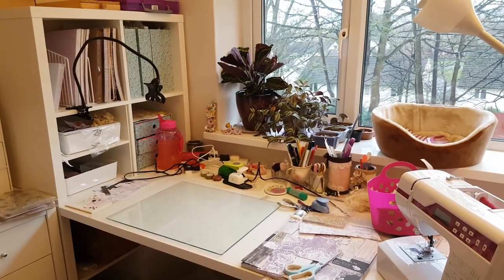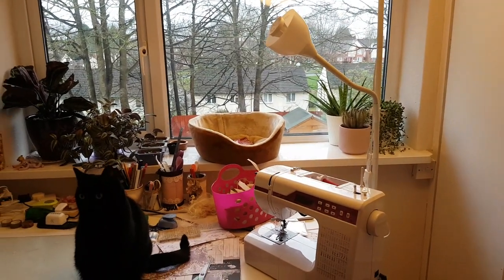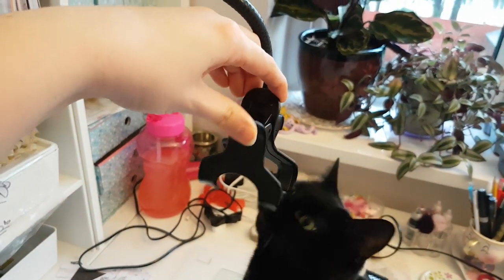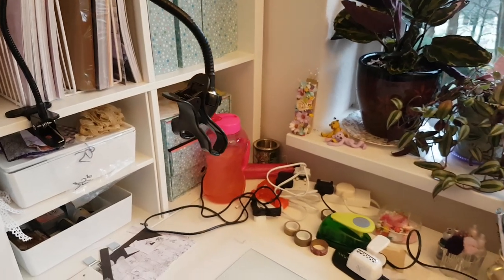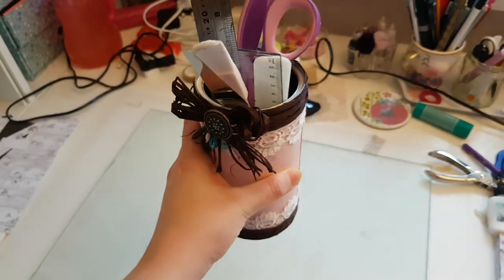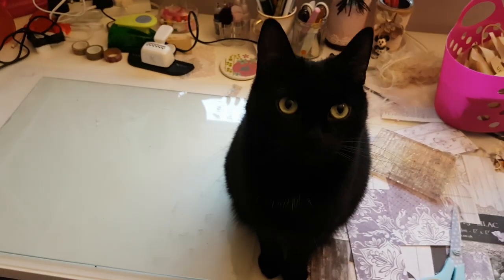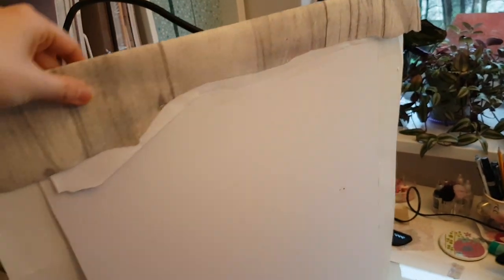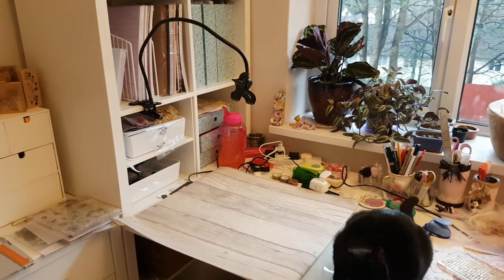HOW TO RECORD CRAFT VIDEOS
I hope you find this video useful and it does not make you too dizzy!!
I apologize in advance for the wobbly camera.. I did not have my tripod for obvious reasons!
Purchase a tripod like mine from Amazon